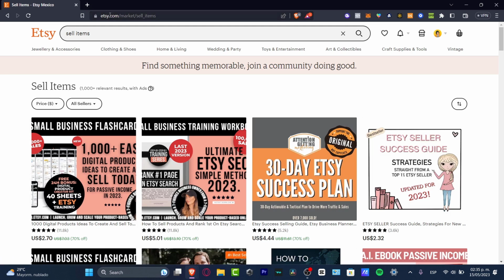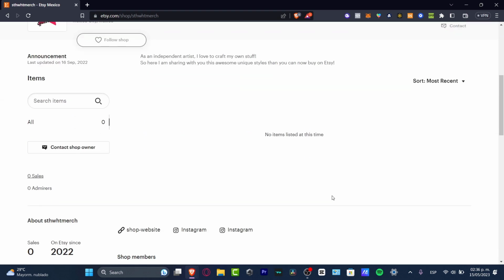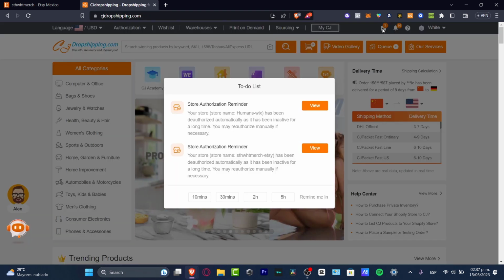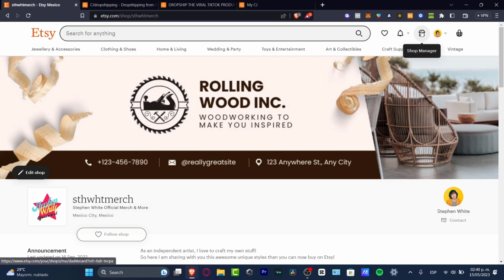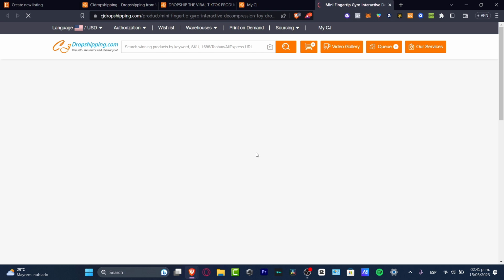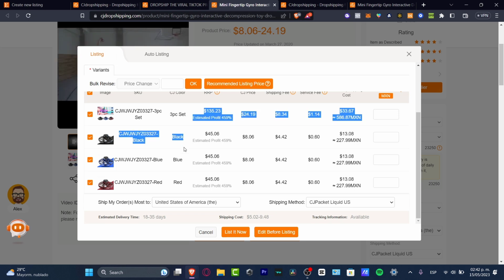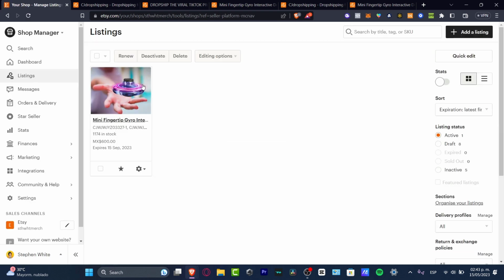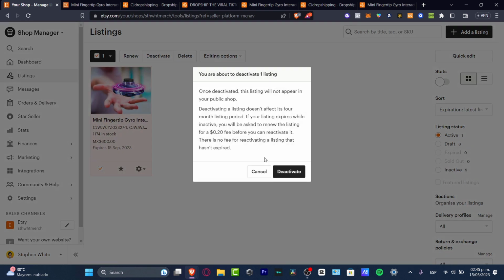How To Connect CJ Dropshipping To Etsy - Tutorial for Beginners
Connecting CJ Dropshipping with Etsy is a simple process that can be accomplished in a few easy steps. Firstly, the user must create an account with CJ Dropshipping and acquire an API key. Next, the user must go to their Etsy shop dashboard and select "Settings," followed by "Shop Settings" and "Shipping Settings." Here, the user can choose "Add or edit options" and select "Other" as their shipping profile.

Finally, the user can enter their API key and connect their CJ Dropshipping account to their Etsy shop. This process enables the user to easily integrate their CJ Dropshipping products into their Etsy shop and streamline their order fulfillment process. ‎